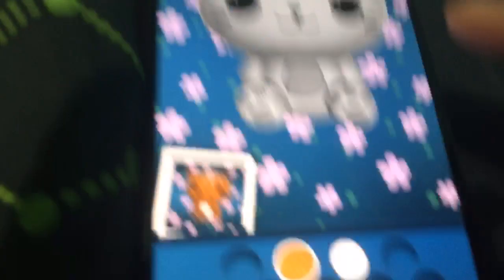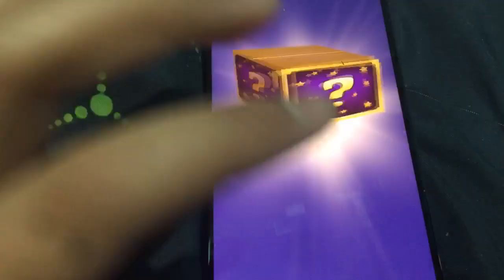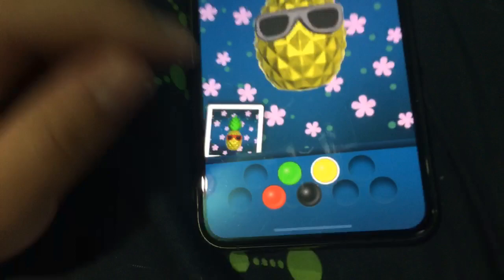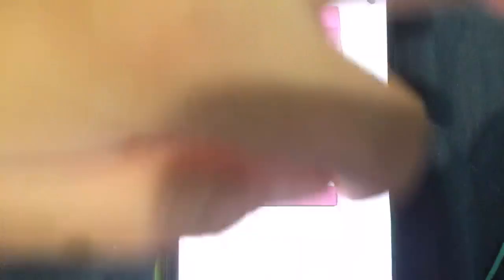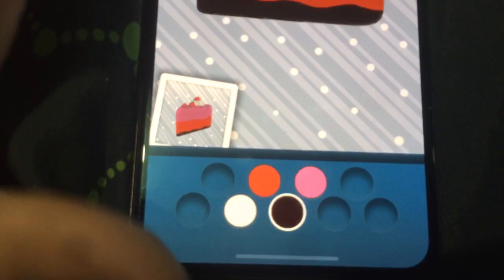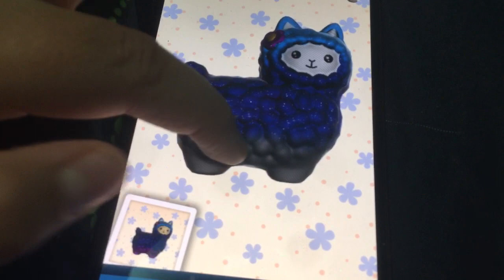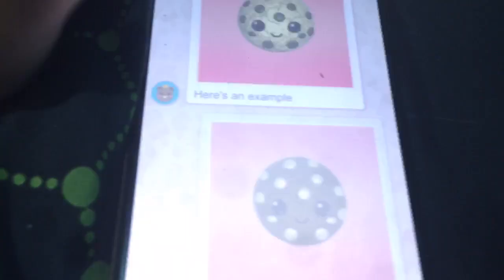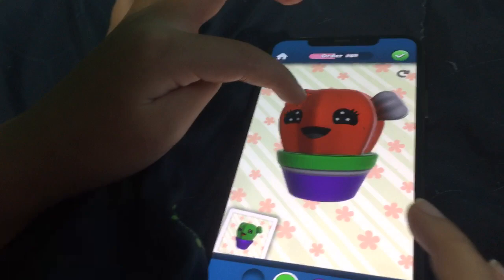Doing orders for squishes